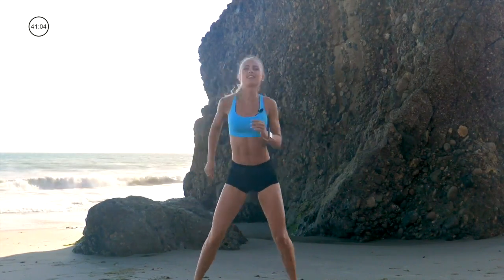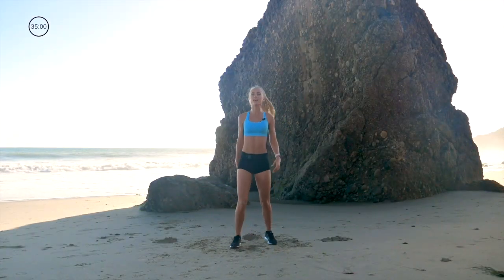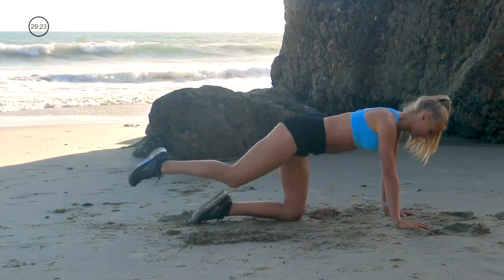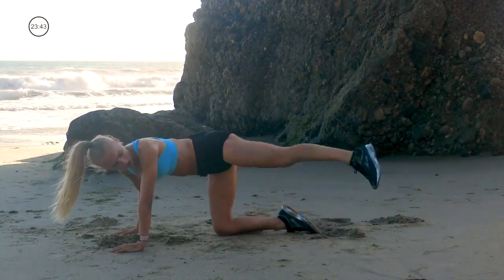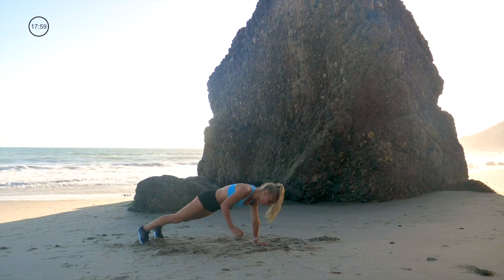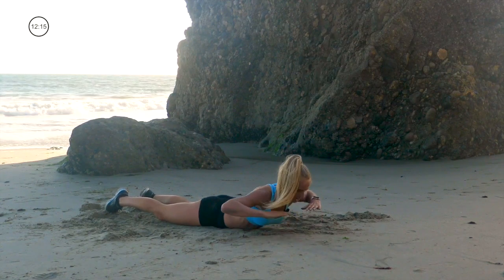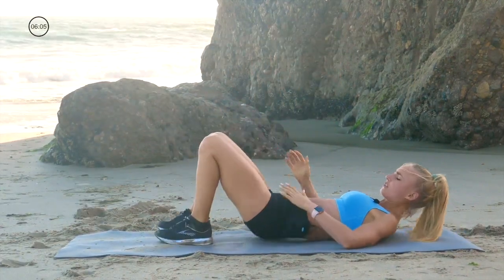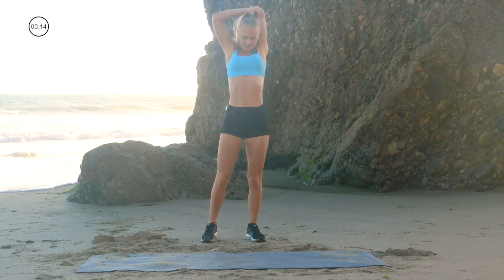40 Minute Bodyweight Workout - Full Body Workout At Home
Try this at home full-body workout to sculpt your abs, arms, back, butt, chest, core, glute,...
365 workouts & stream over 500 videos on-the-go.

365 workouts & stream over 500 videos on-the-go.